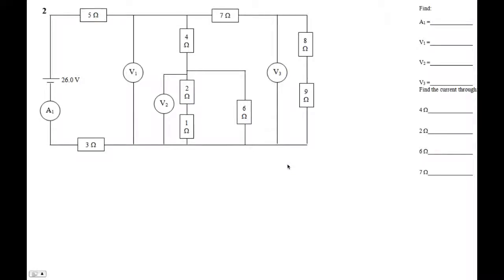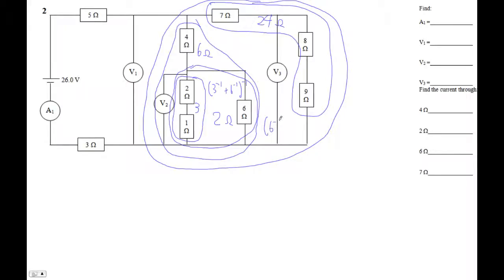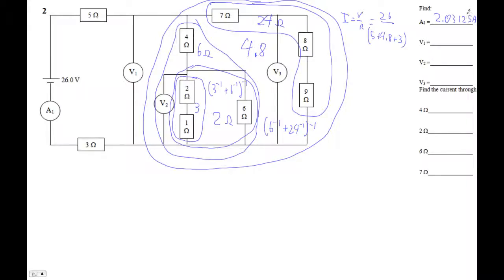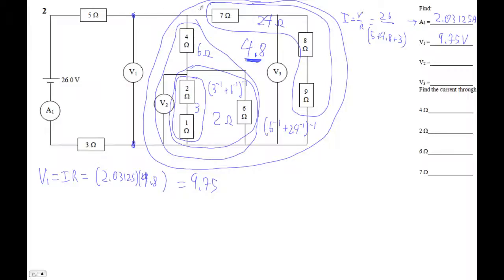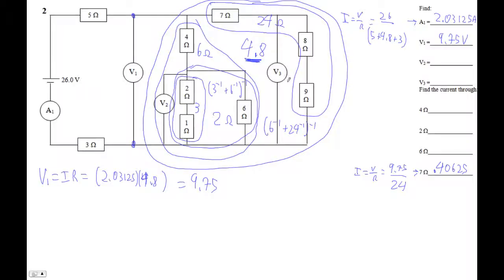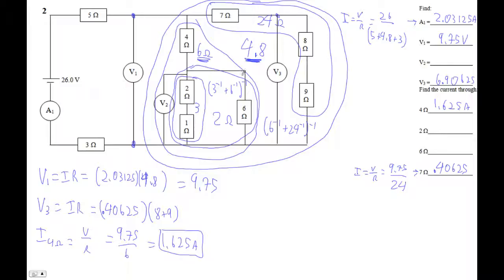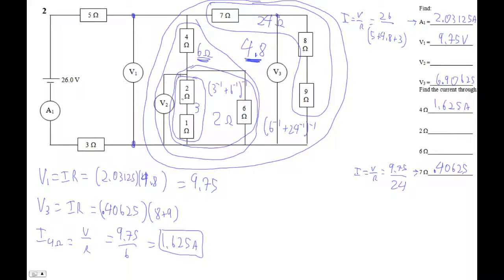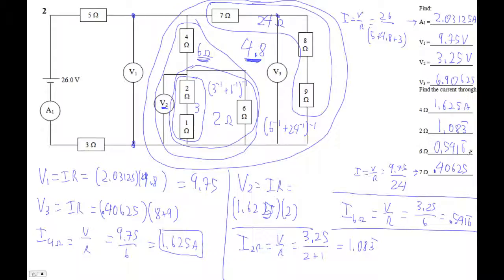HTPIB19 FA19 2a